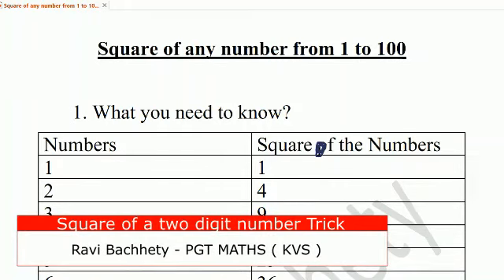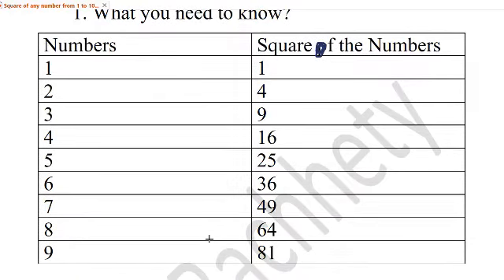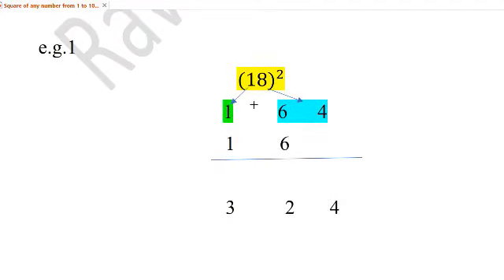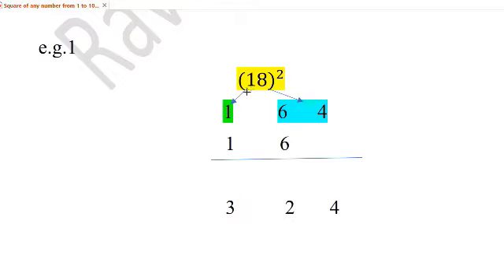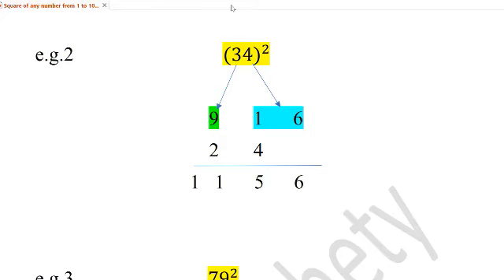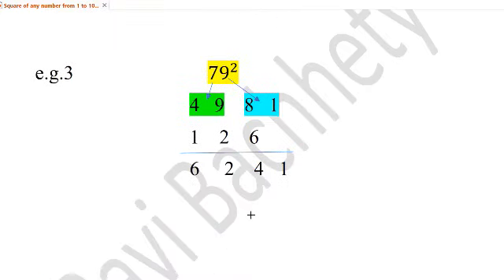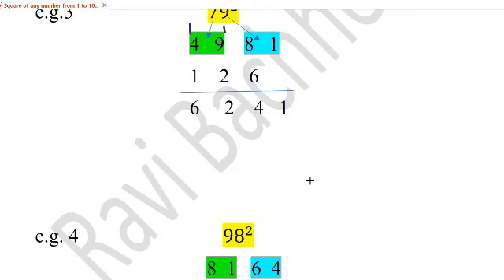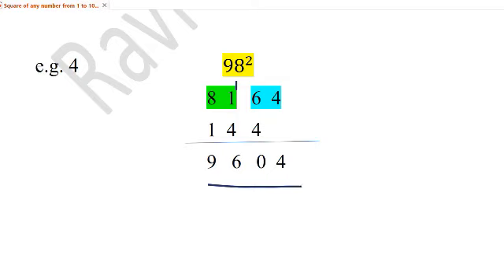Maths trick- Find square of any two digit number in less than 4 seconds